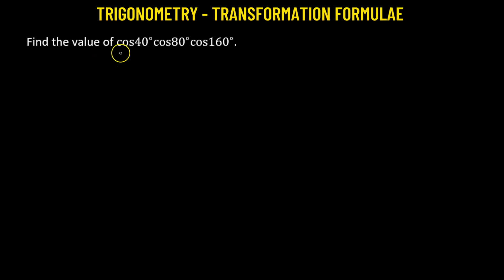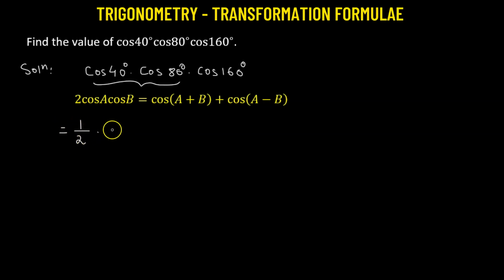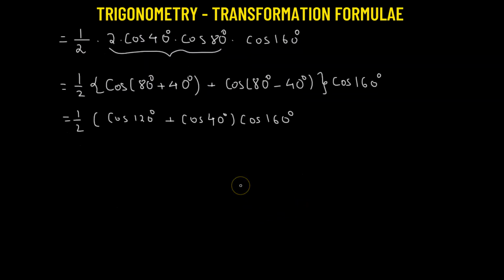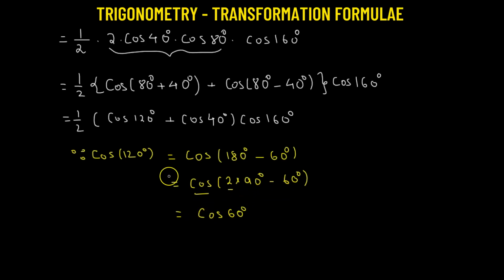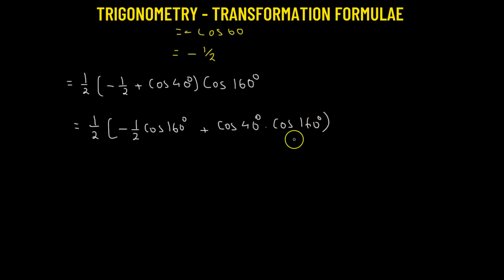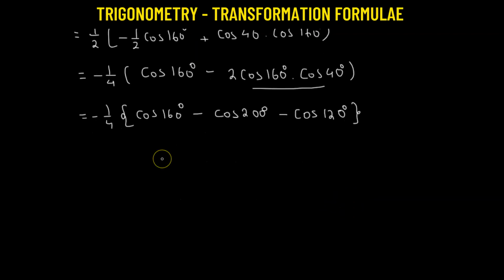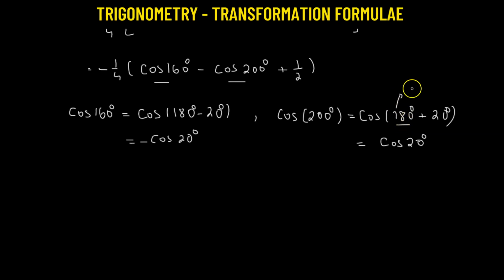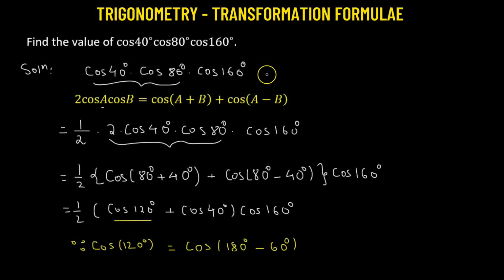19 | Trigonometry | Transformation Formula - Type 1 | Worked Out Problem